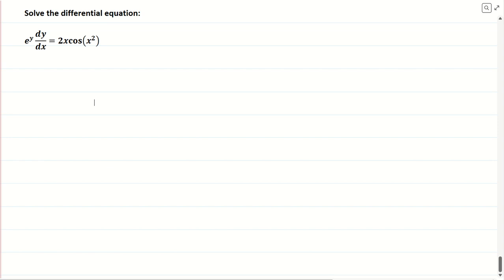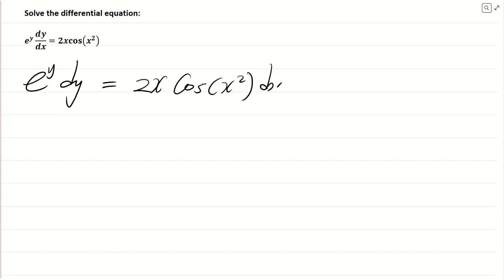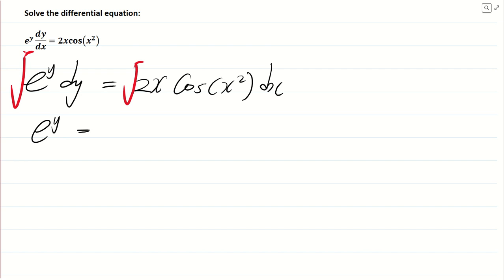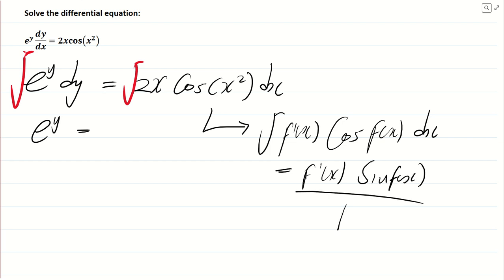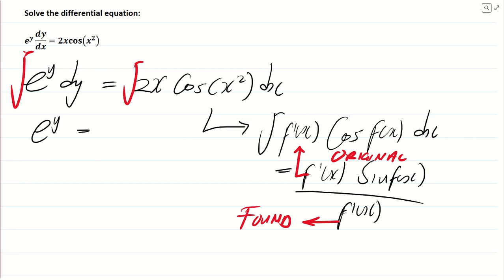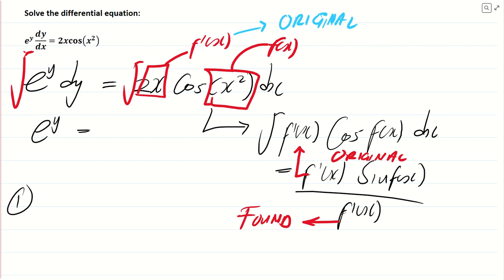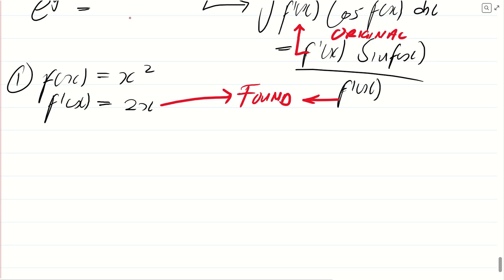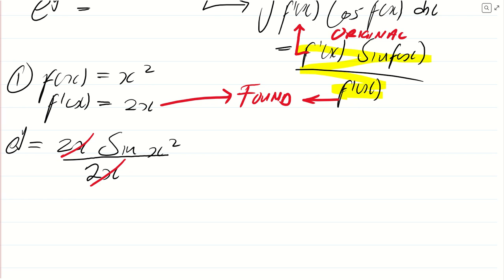Separable Differential Equation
Separable Differential Equation step by step using the integrating factor method. Perfect for UNISA and university students 📚

✅ Step-by-step solutions
✅ Exam-focused methods
✅ Practice examples

👉 Follow for more Maths tips